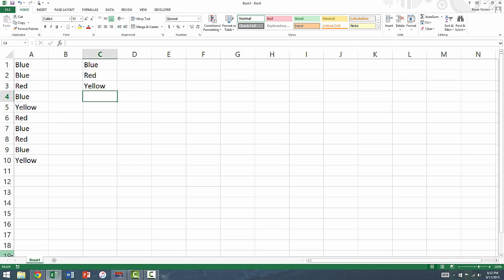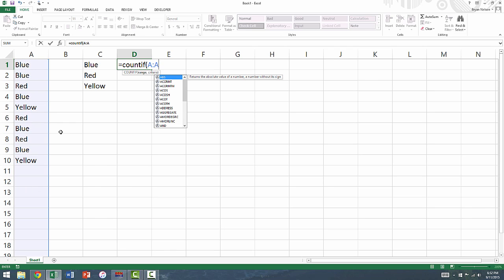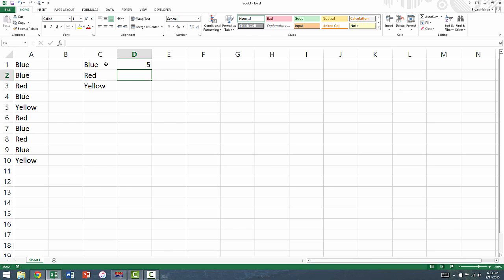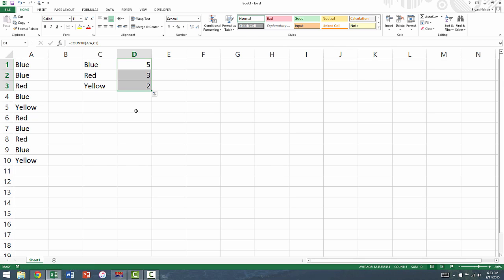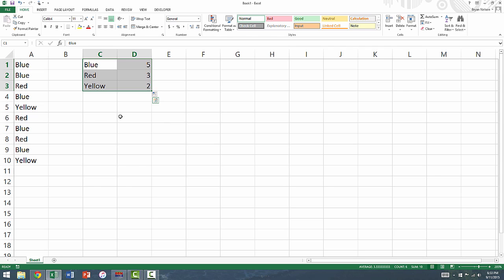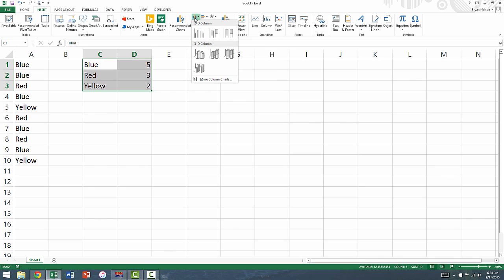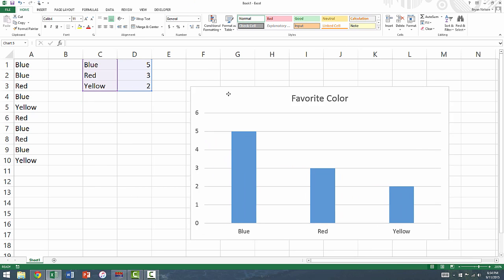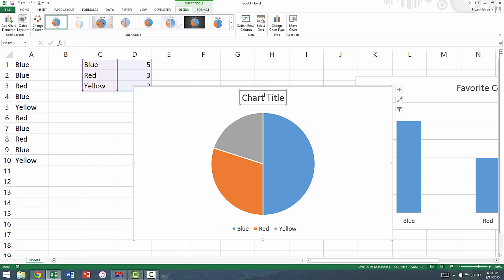Creating a Bar Graph and Pie Chart in Excel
This video shows you how to create both a bar graph and a pie chart in Excel 2013.